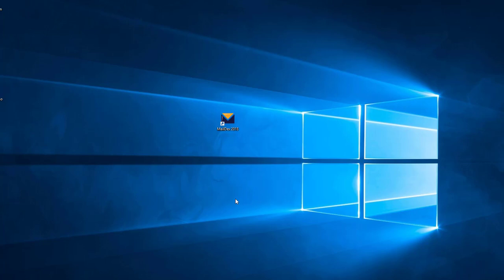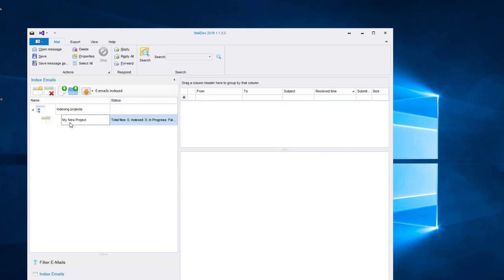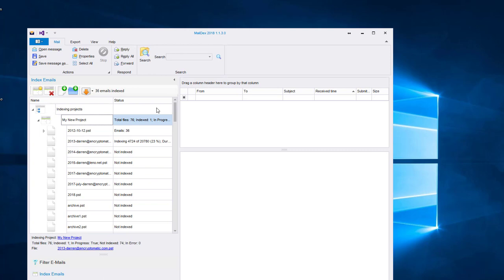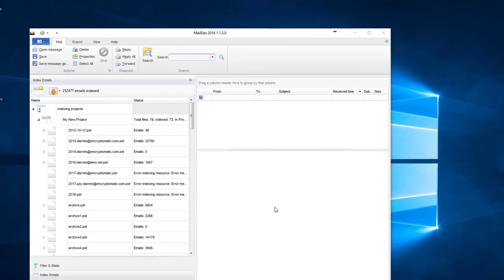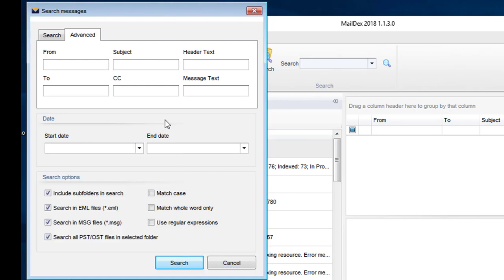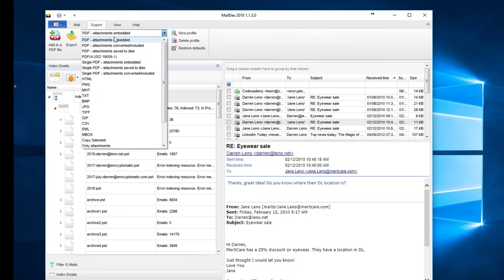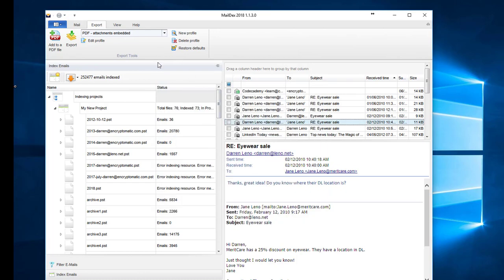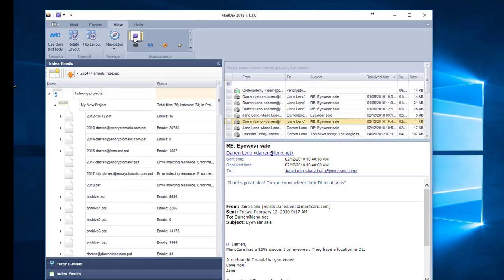Quick Start to MailDex 2018, the E-Mail Viewer, Archiver, Converter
Encryptomatic MailDex 2018 is a powerful e-mail viewer, archiver and converter.  Use MailDex to index all of your email content so you can find important emails fast!

Use MailDex to convert your email to PDF, Mbox, eml, csv, text, and image files.  Save multiple emails into a single PDF file.

Reply and forward emails.

MailDex reads all of your email content, including Outlook .pst, .ost and .msg email files, .mbox, eml, and mhtml files.

Download a free 15 day trail of MailDex today!